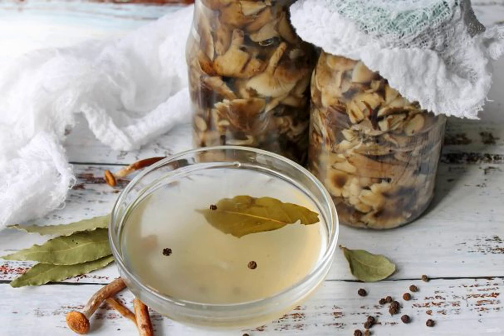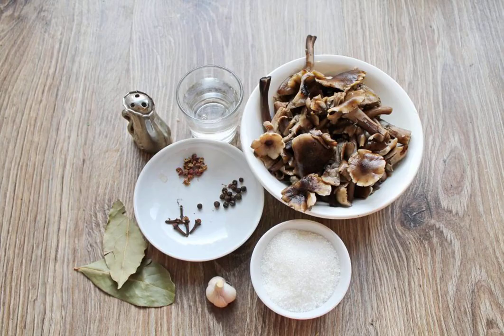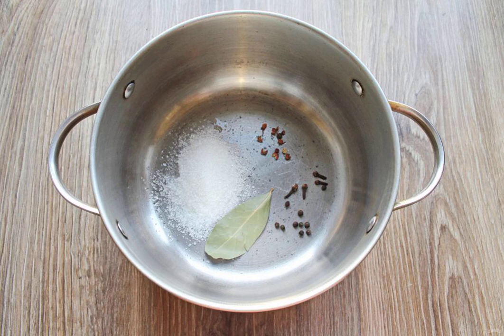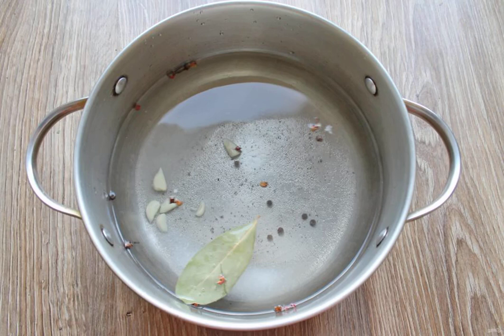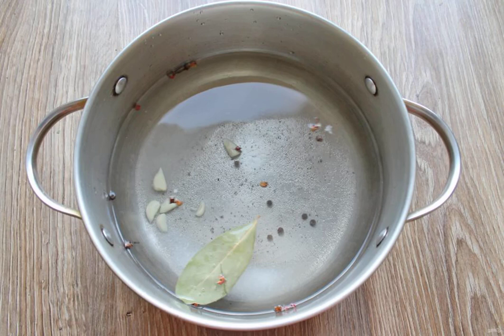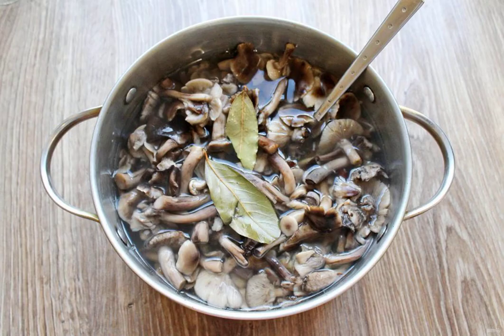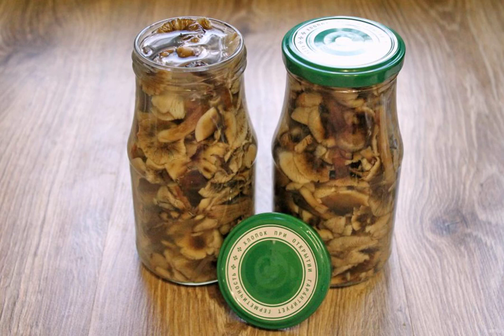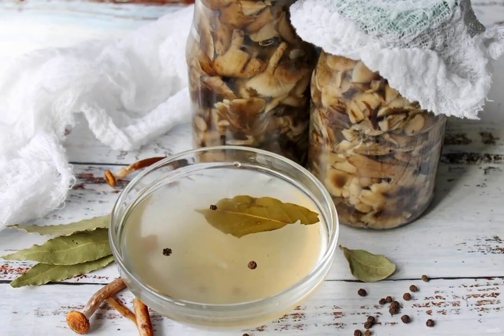Brine for honeydew. Delicious homemade recipe with photos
Honey mushrooms are one of the most fragrant and dense mushrooms that you need to stock up for the winter. I offer my favorite brine for harvesting honeydew.

Ingredients:
Water — 1 Kilogram, Salt-1 tablespoon (without a slide), Sugar-1 tablespoon, Garlic-4 Cloves, Black pepper-10 Pieces, Cloves-4 Pieces, Bay leaf-2 Pieces, Vinegar 70% - 1 tablespoon,